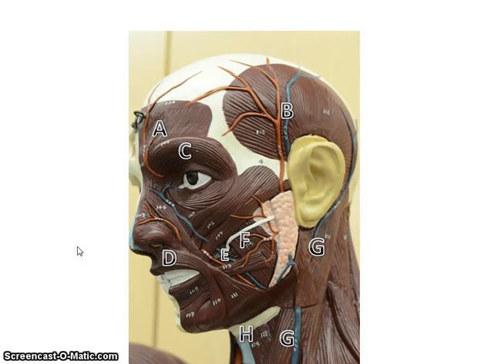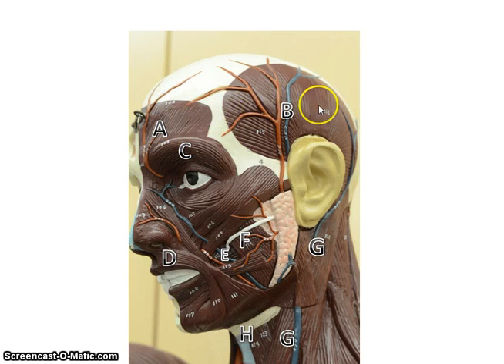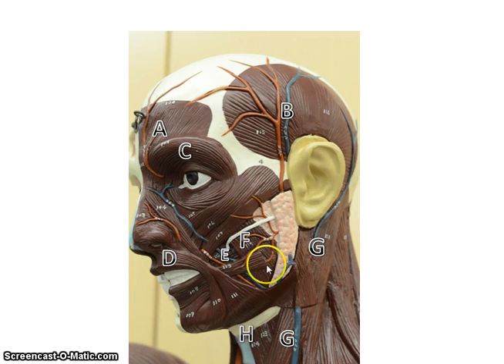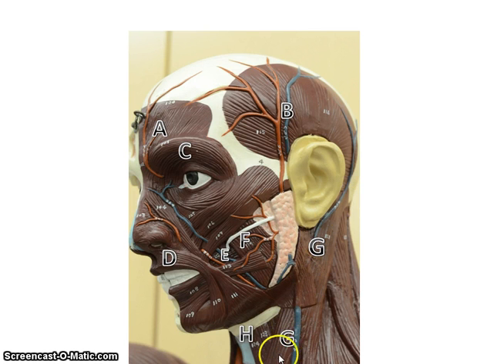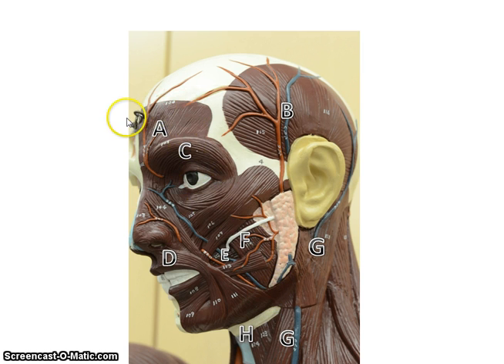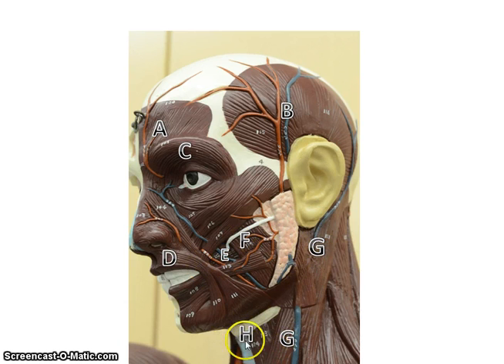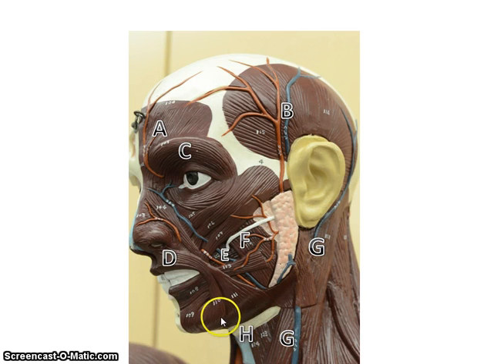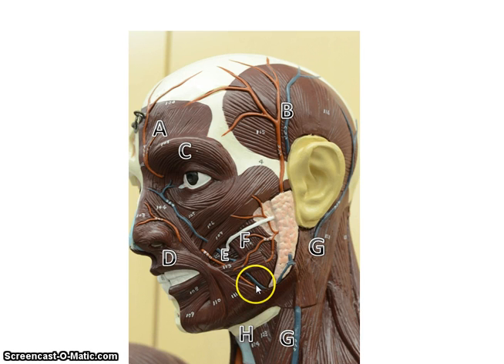Facial muscles 111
Review of facial muscles for BIOL 111L at Vincennes University